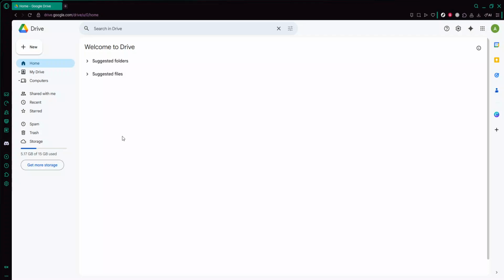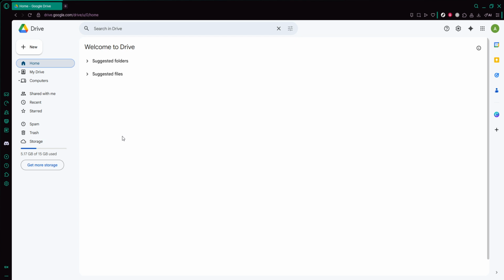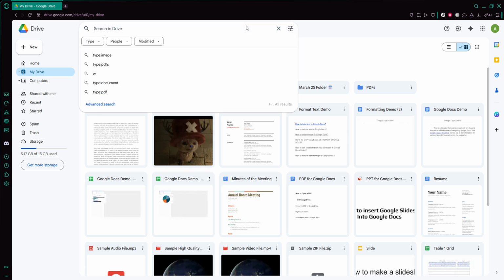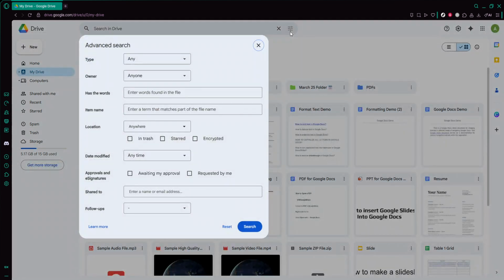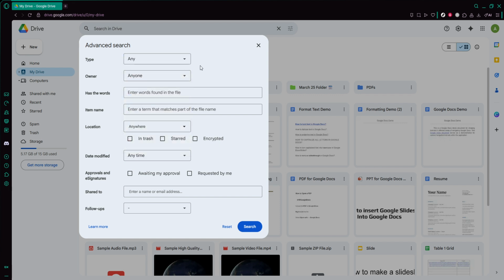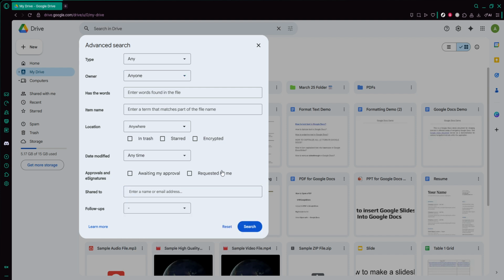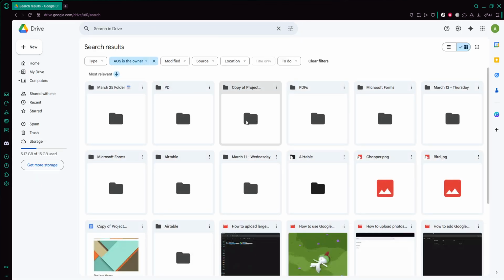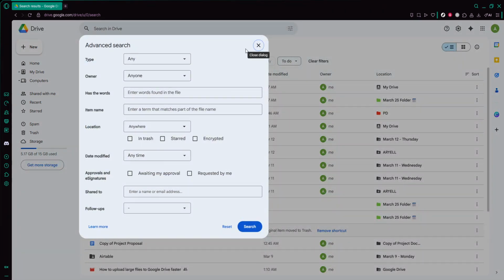How to Filter Google Drive Files by Share With (Quick Guide)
In this informative tutorial, we delve into the essential functions of Google Drive, specifically focused on how to efficiently filter files based on their sharing settings. Whether you're managing personal documents or collaborating within a team, understanding how to filter Google Drive files can enhance your productivity and ensure you access the right information swiftly.

By the end of this video, you will learn step-by-step methods to filter your files, making sharing and collaboration seamless. Watch till the end to empower your Google Drive experience and streamline your workflow efficiently!